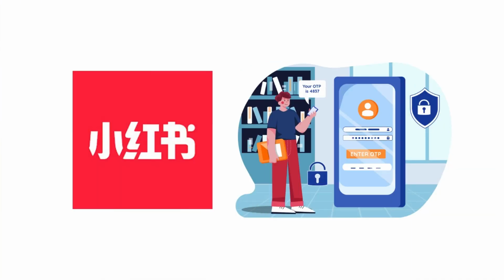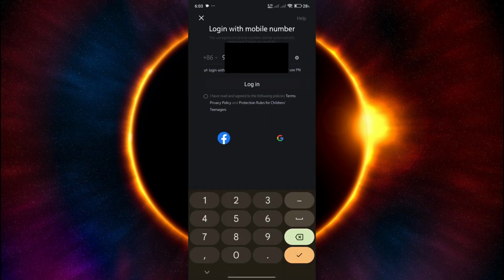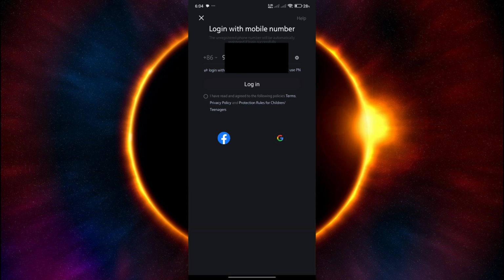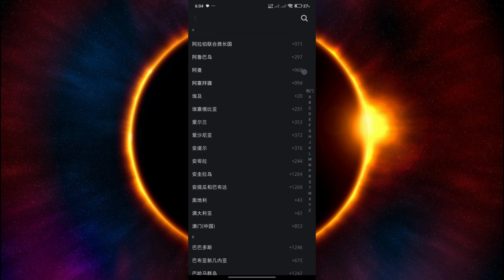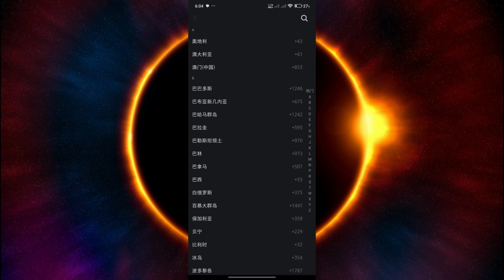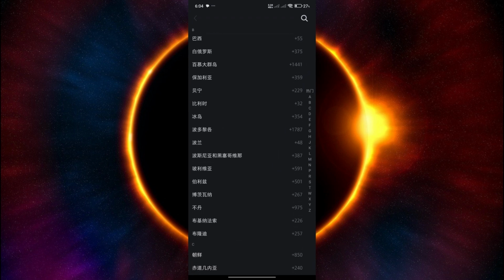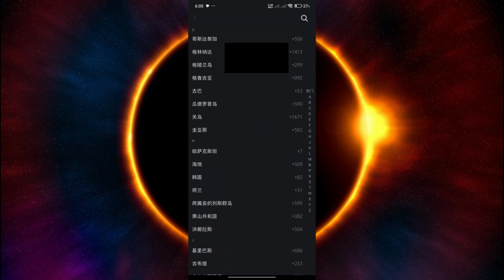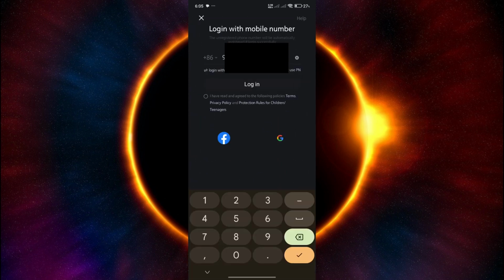How to Fix Verification Code Not Received in REDnote (Quick Guide)